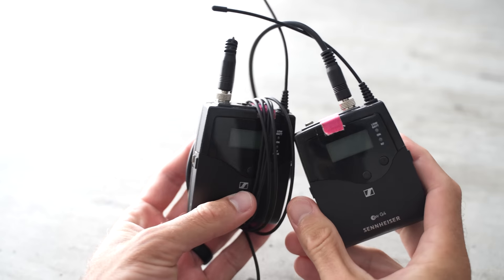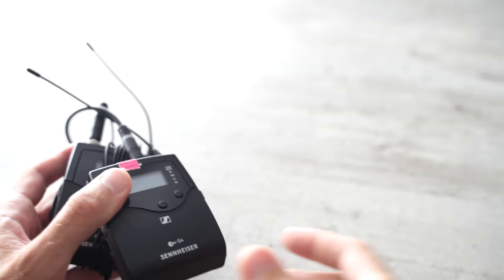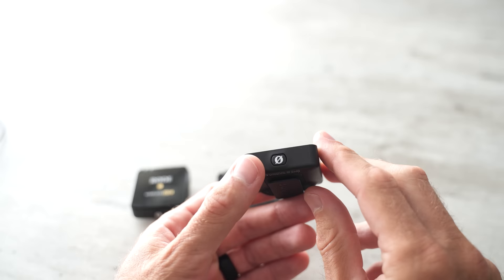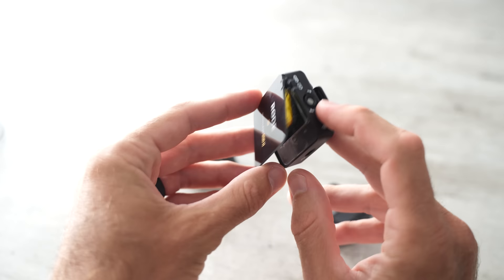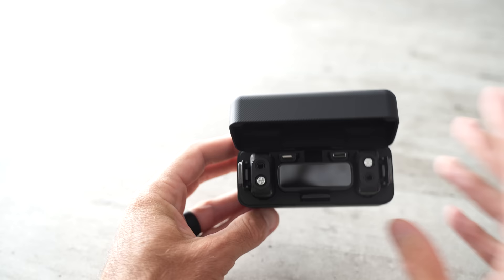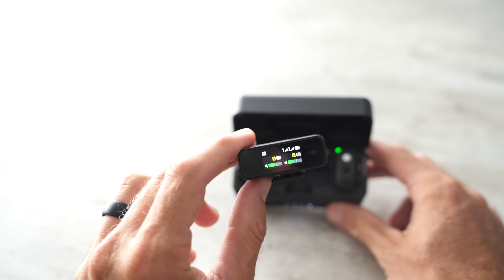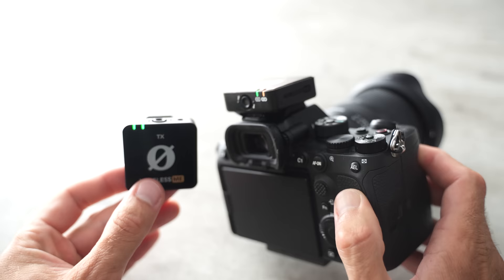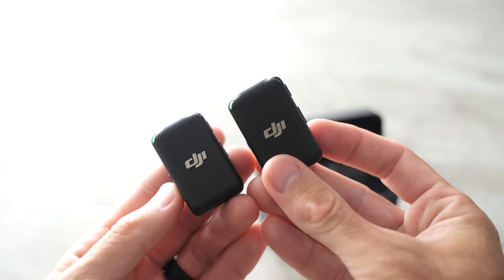The Best Wireless Mics Compared Rode Vs DJI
DJI Mic
Rode Wireless Me
Rode Wireless Go II
Sennheiser G4

💻Software📀
Adobe Creative Cloud